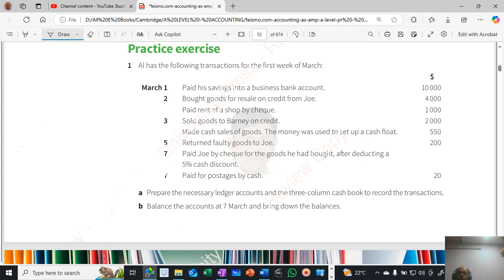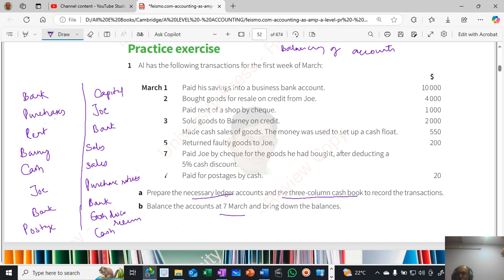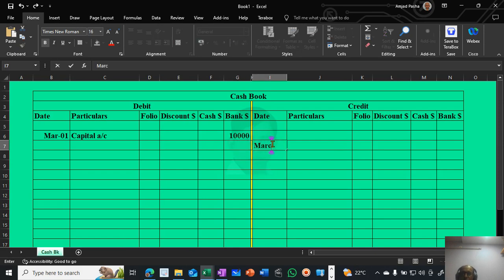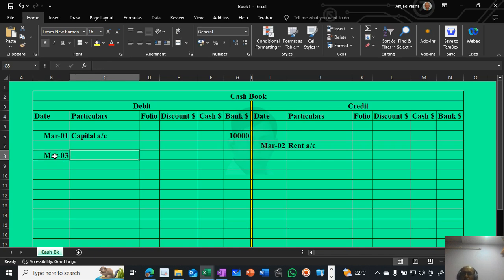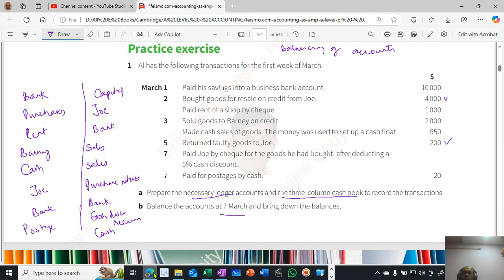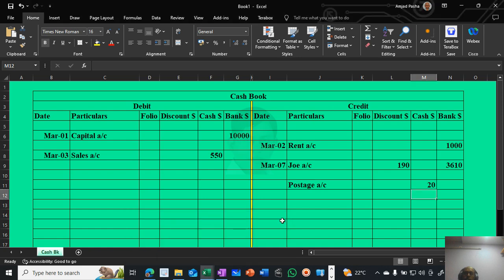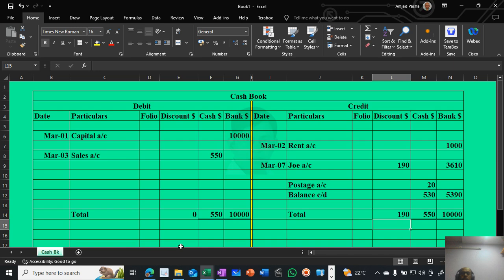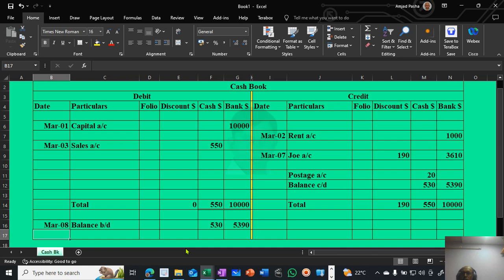Comprehensive problem on Balancing of accounts - AS and A Level accounting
Comprehensive problem on preparing ledger , cash book and balancing